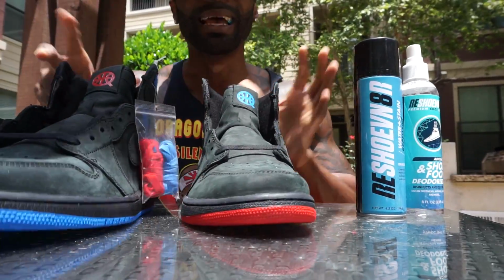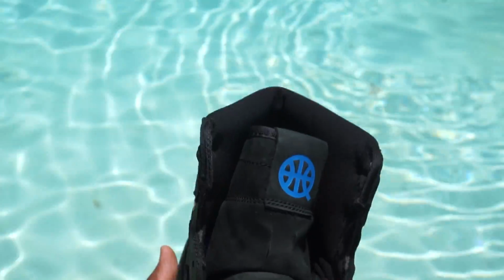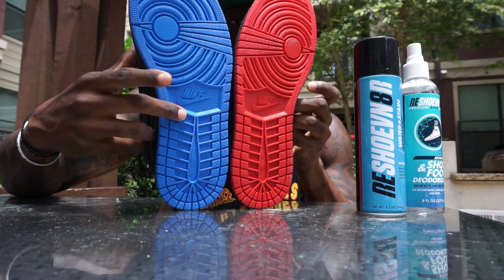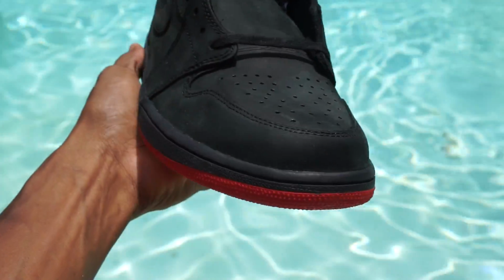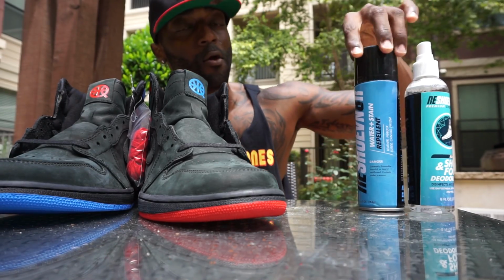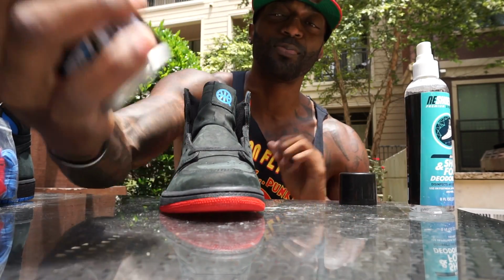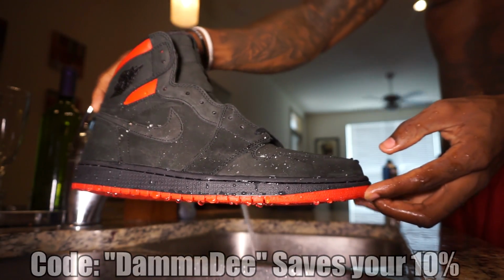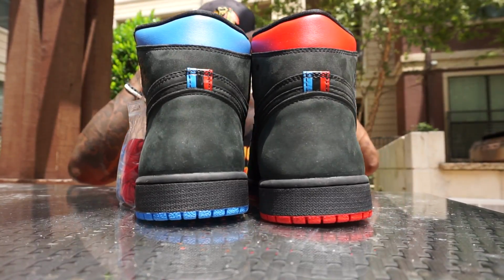JORDAN 1 QUAI 54 UNBOXING, REVIEW & ON FOOT 🔥🔥🔥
I WEAR A LARGE IN SHIRTS BTW!!